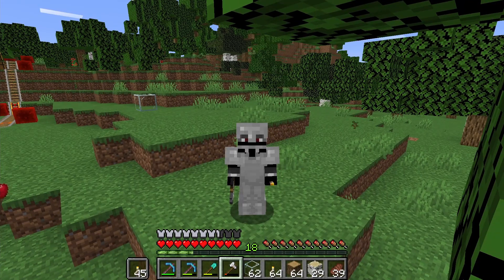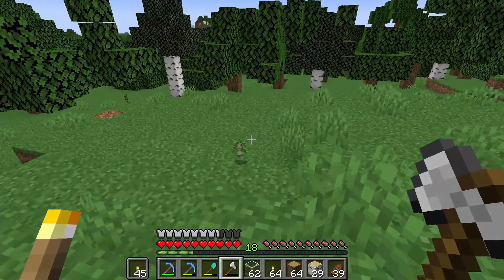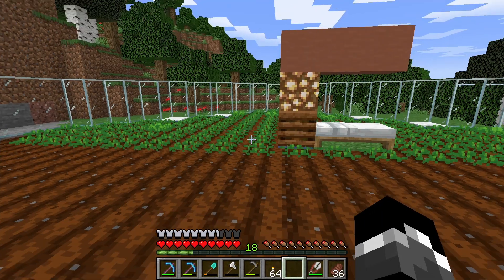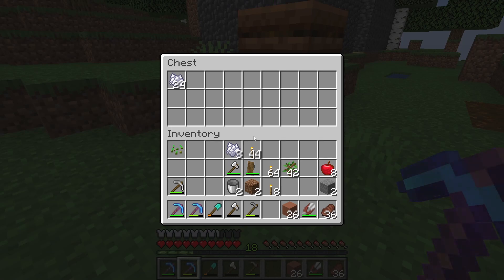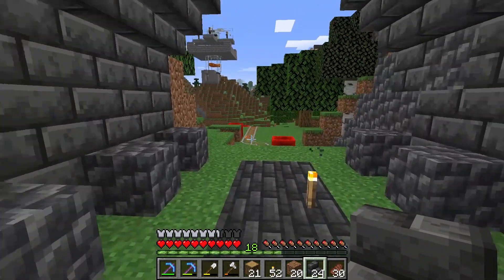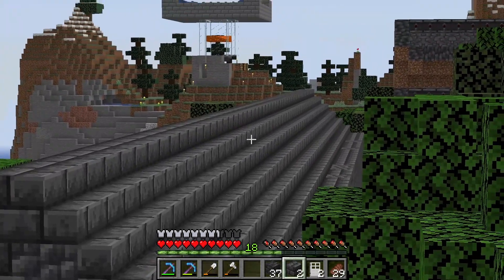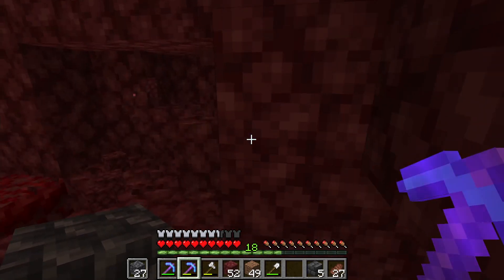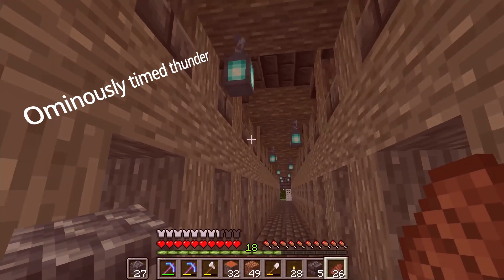The Dominion EXPANDS! Faunus's Minecraft Let's Play Episode 2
The expansion of Faunus' mega base has put the villagers in a terrible predicament. Will they ever escape?